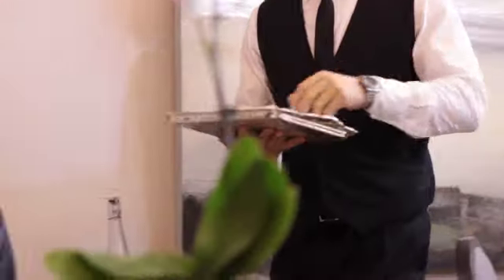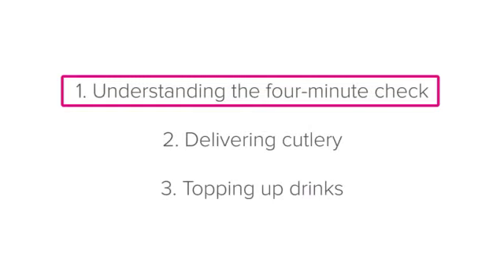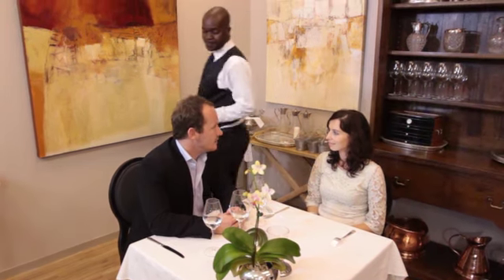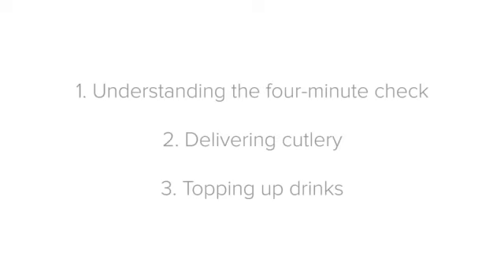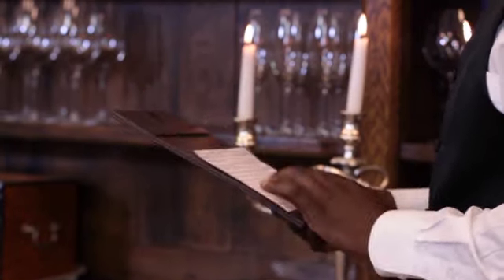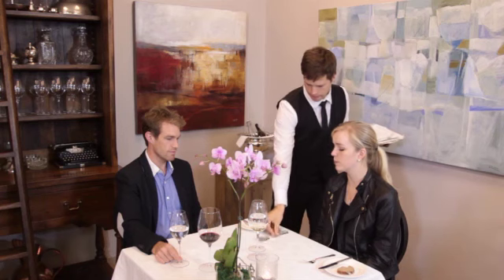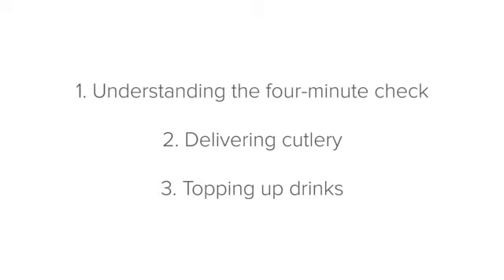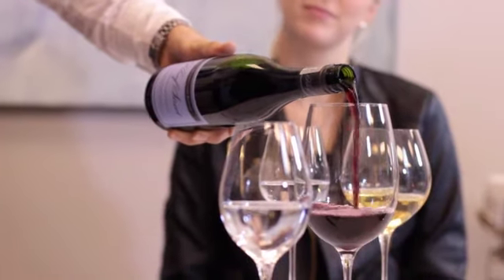3 preparation four minute check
preparation four minute check